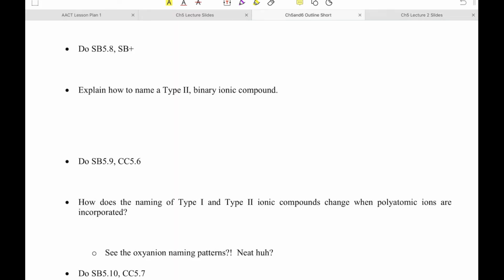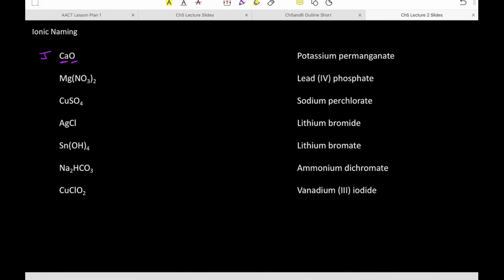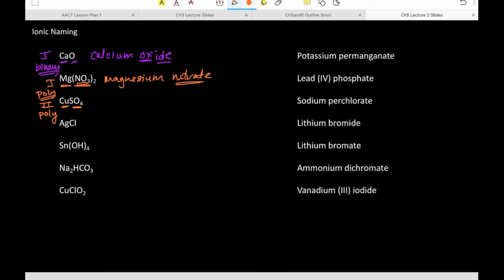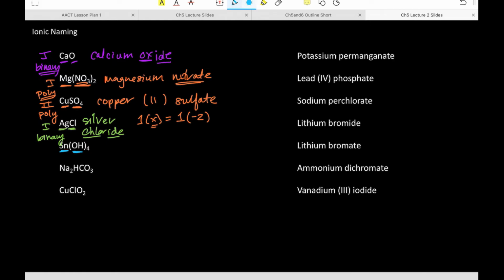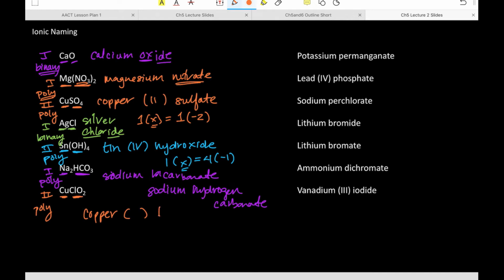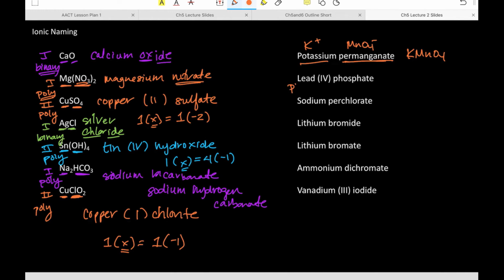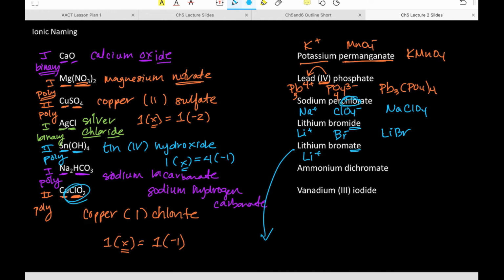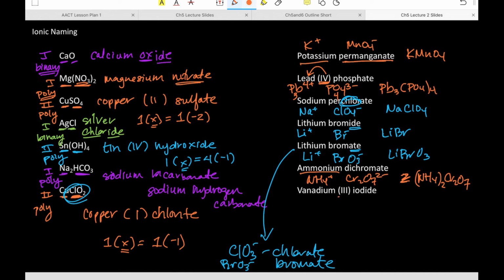Ch5 Lecture 2